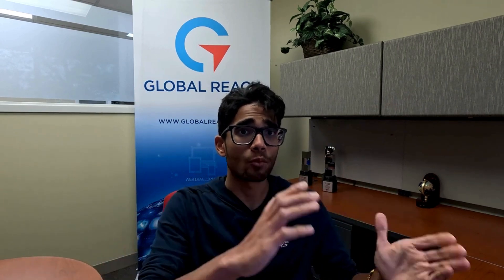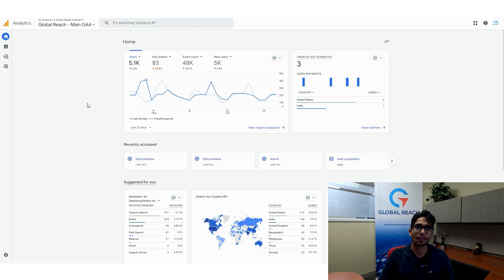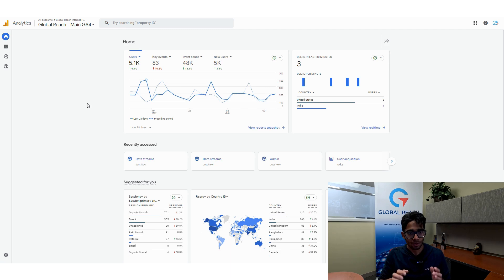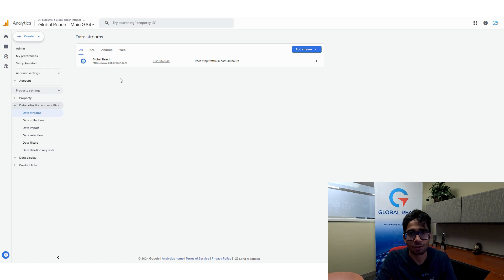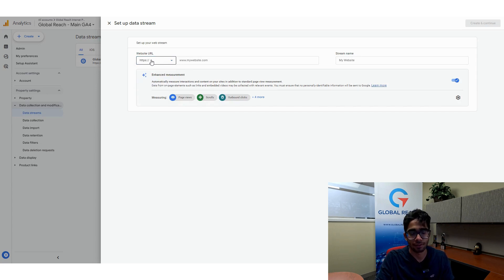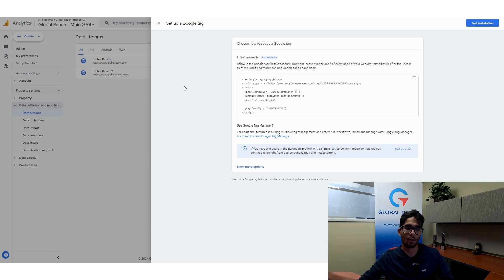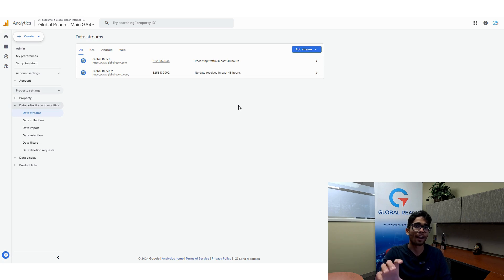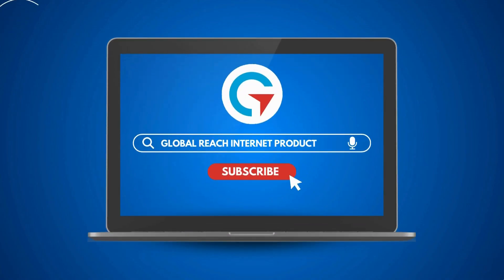How to add multiple websites to Google Analytics 4 | Full Data Streams Tutorial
The data stream functionality in Google Analytics 4 allows you to track multiple domains under one property. While it can be tempting to add all of your domains, Google has some particular best practices when dealing with multiple web streams. This video breaks it down in a step-by-step guide.

0:00 Introducing Data Streams
1:02 Explaining Google's Data Stream Guidelines
1:48 Step-by-Step Guide